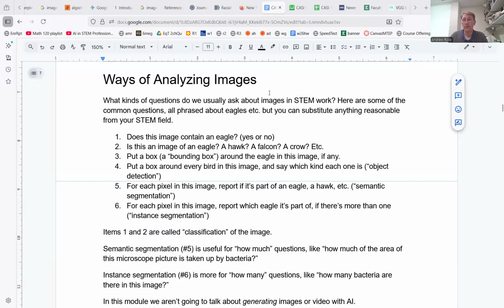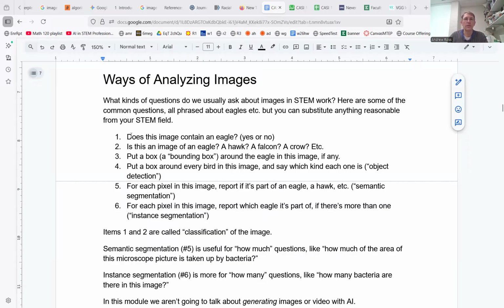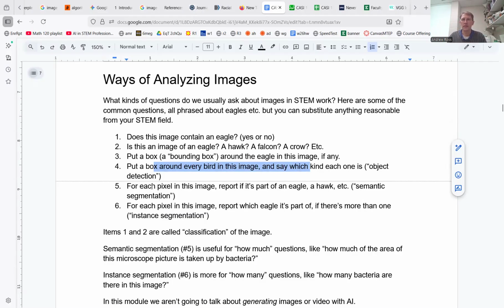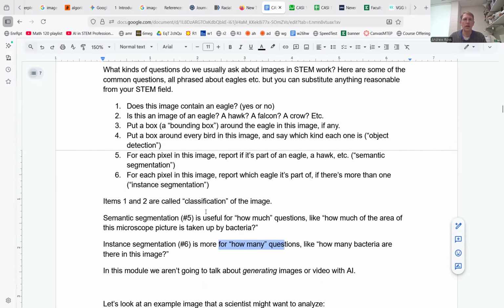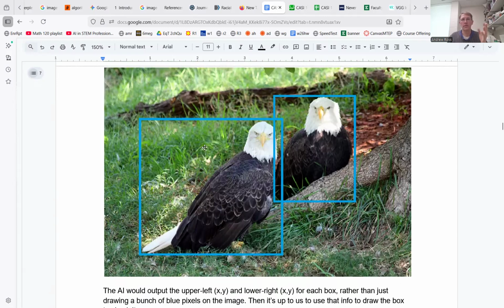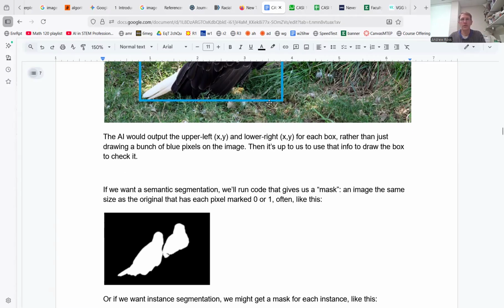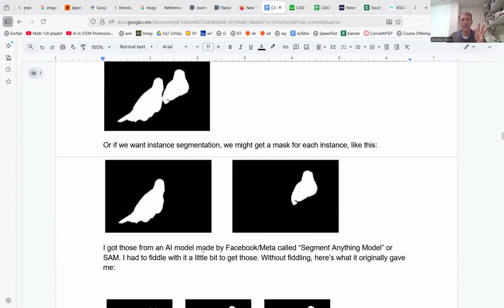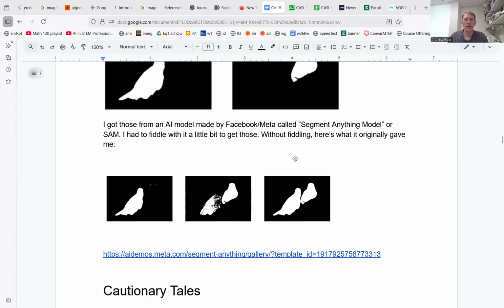AI in STEM Professions: M050b ways of analyzing images